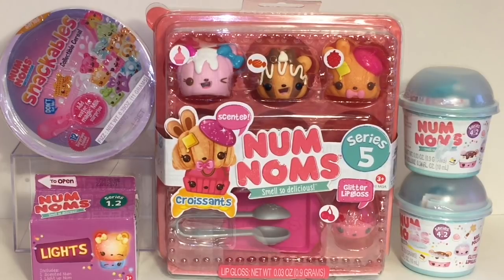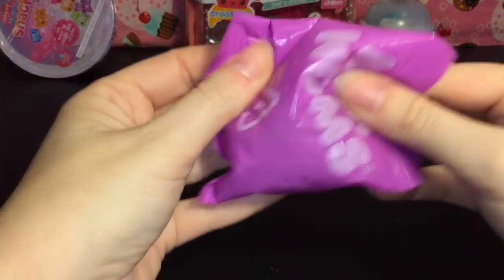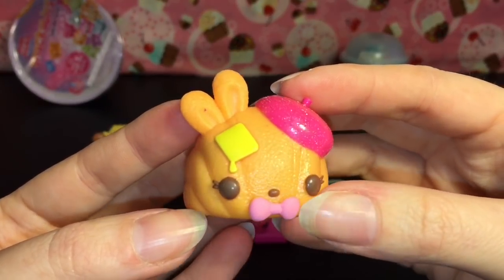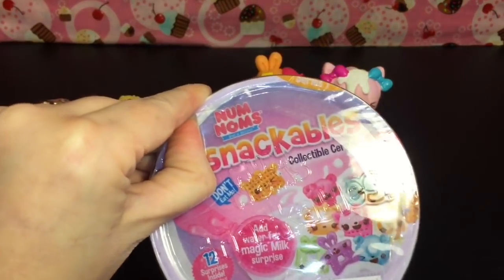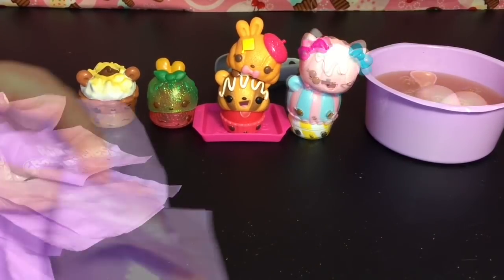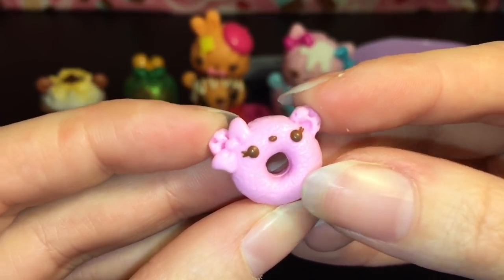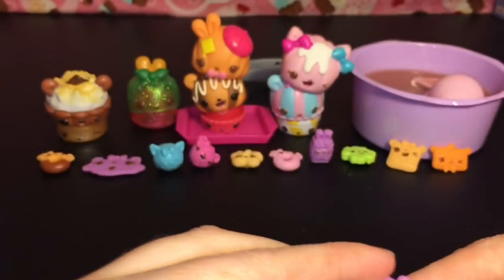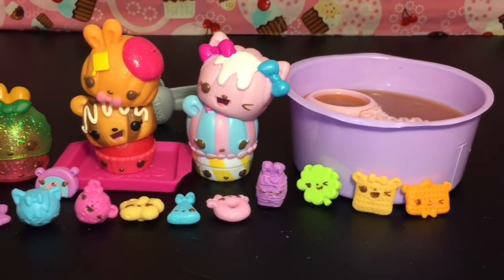Num Noms Series 5 Croissants Snackables Lights Blind Bag Surprise Toy Unboxing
Today I'm unboxing the new Num Noms Series 5 Croissants pack, as well as Num Noms Snackables, Lights and Series 4 blind bags.